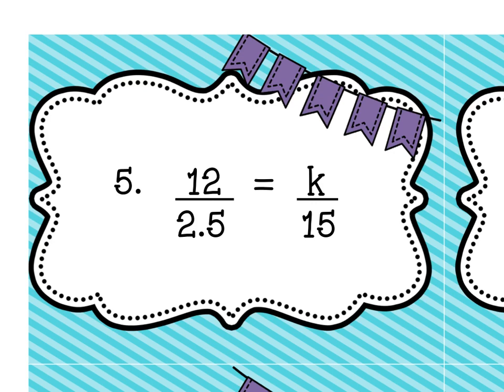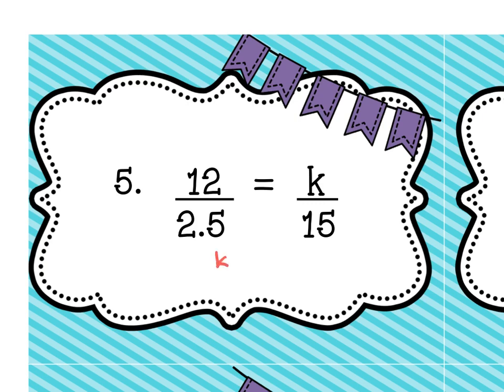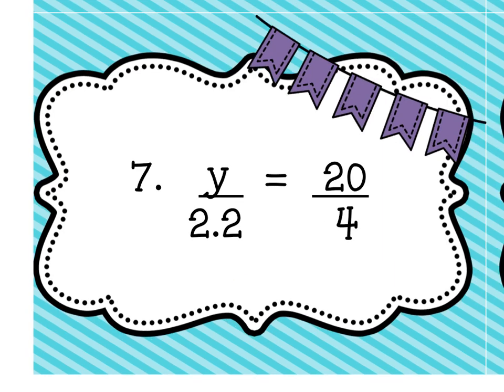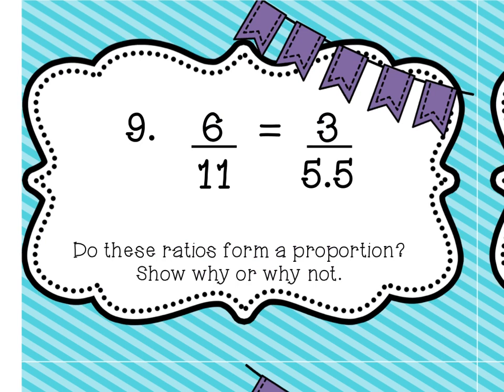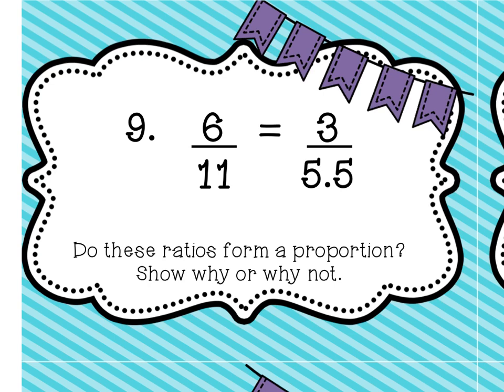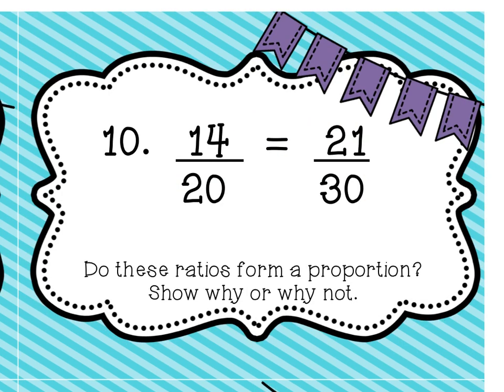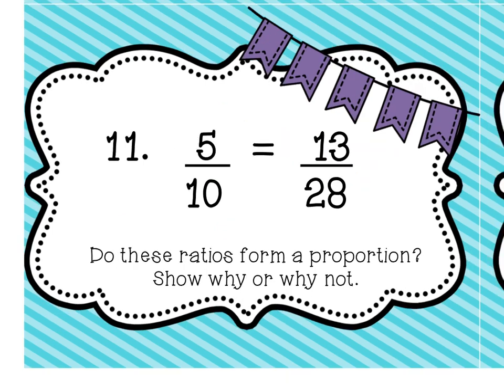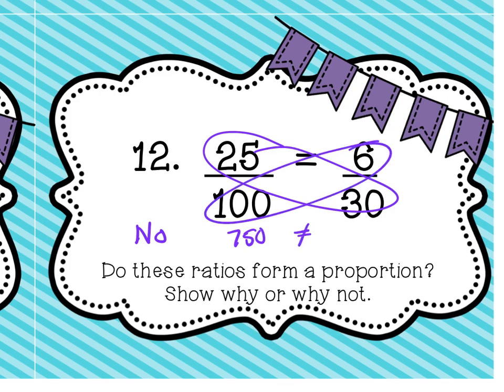Proportion Task Cards